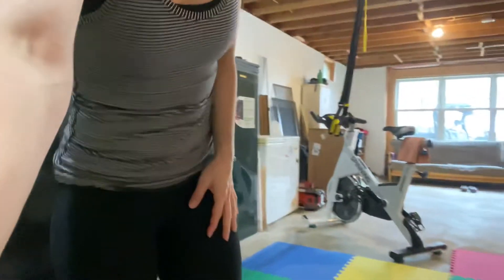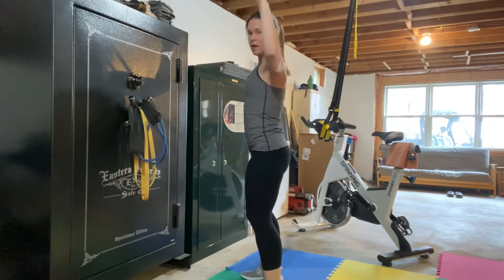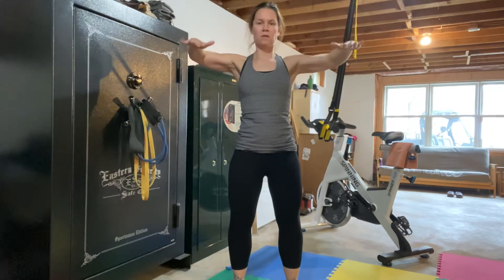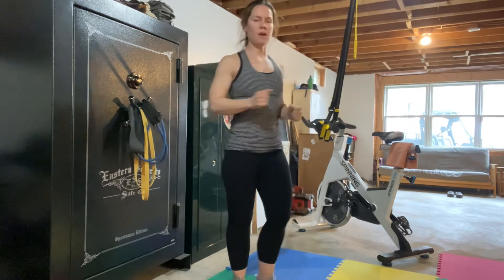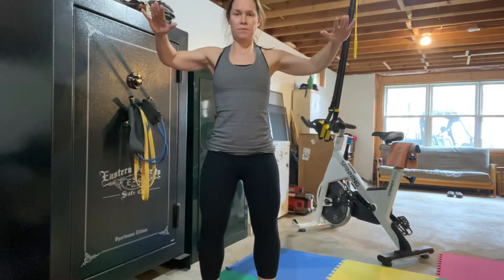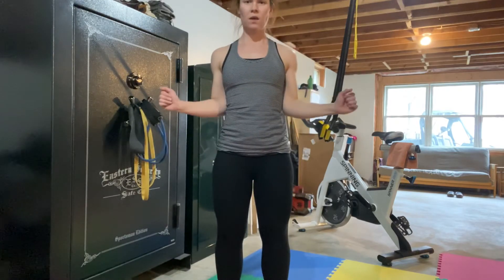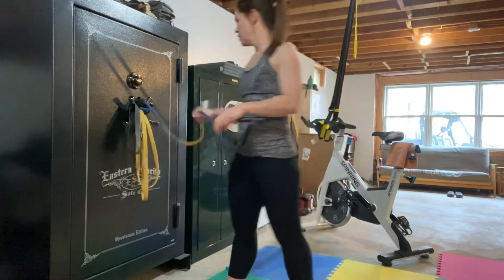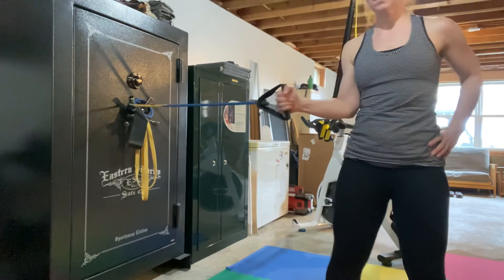Shoulder Int-Ext Rotation